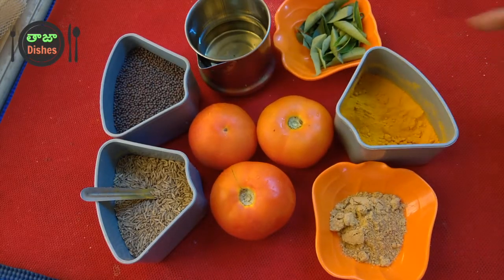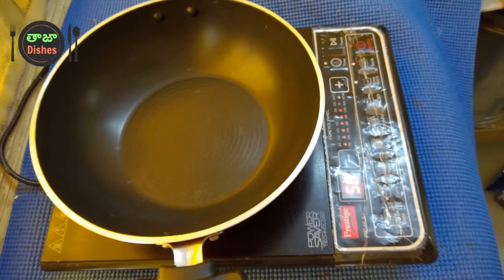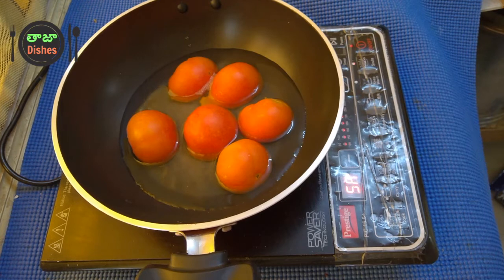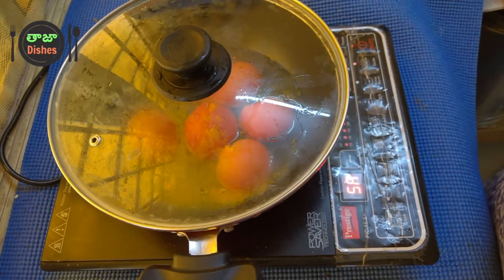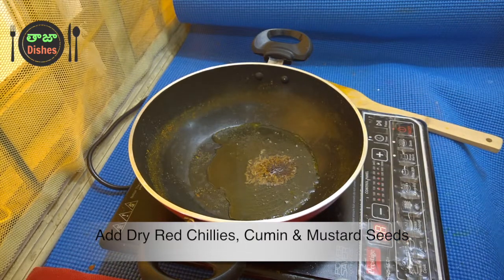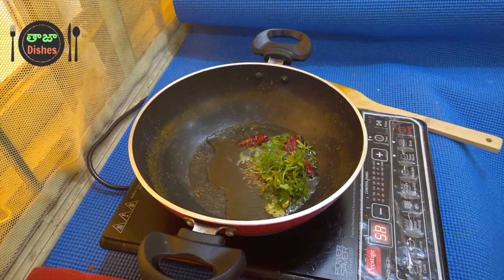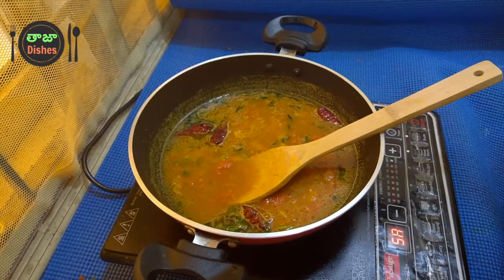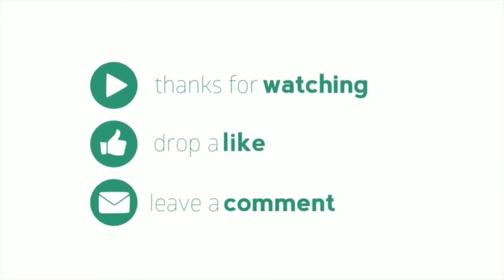చింతపండు లేకుండా టమాటో రసం | Tomato Rasam Without Tamarind | Quick & Simple Tomato Rasam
Tomato Charu Recipe | Tomato Rasam Without Tamarind | Simple Tomato Rasam in Telugu. We have not used any Garlic or Onions or Dal in this instant Tomato Rasam recipe. So you are very easily prepare this rasam recipe at your home with steps shown inside this video.